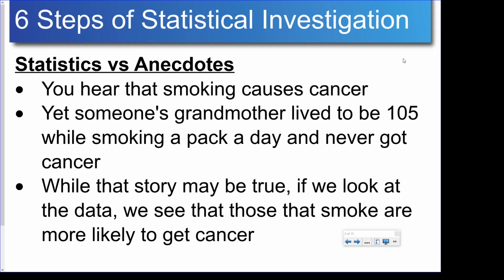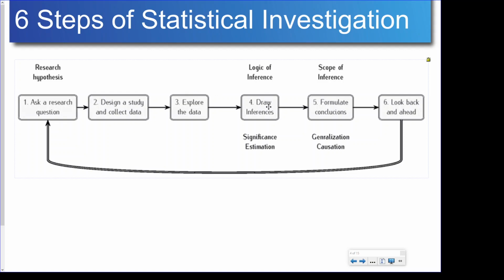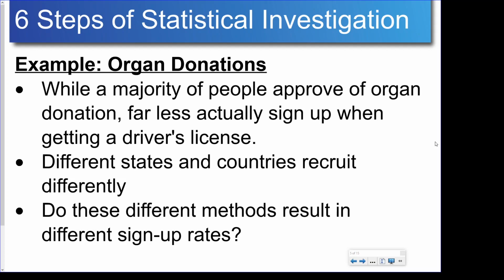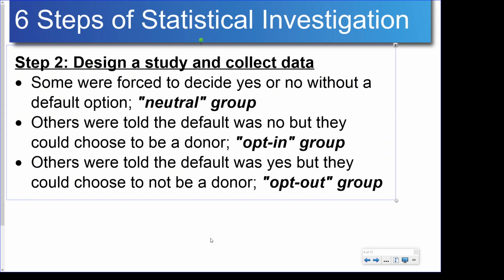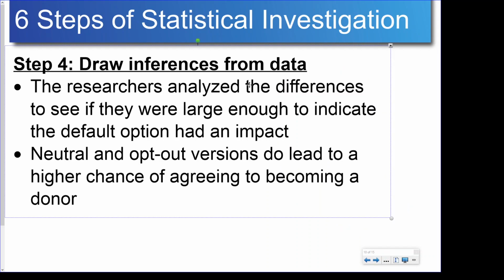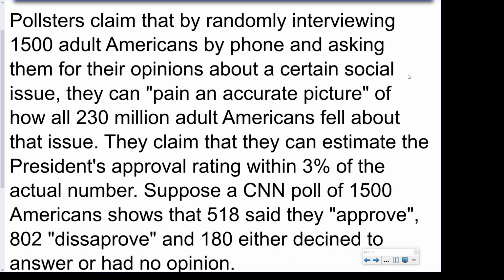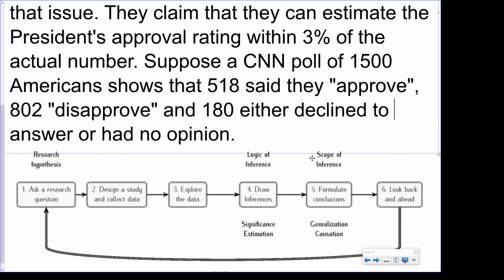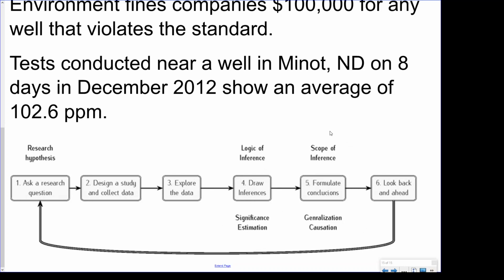The 6 Steps of a Statistical Investigation